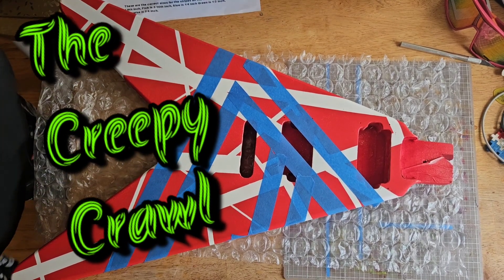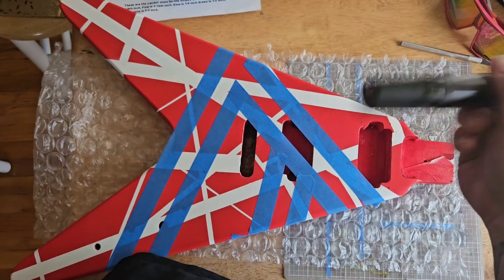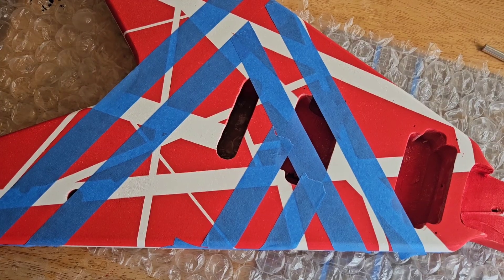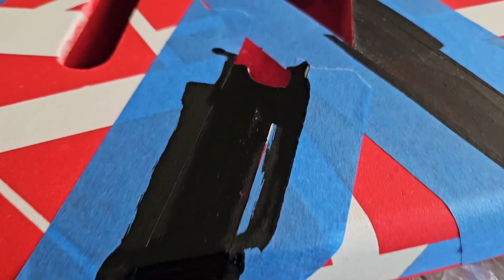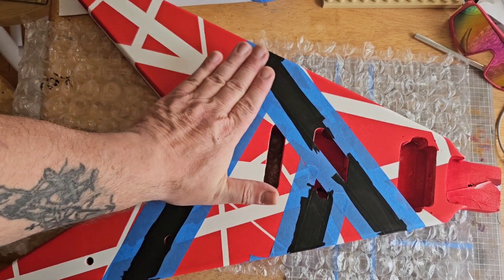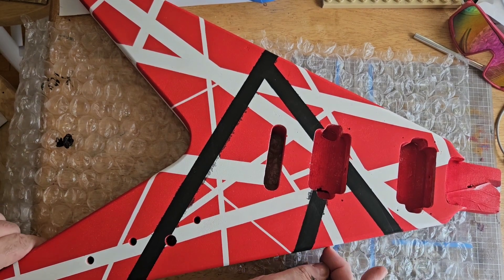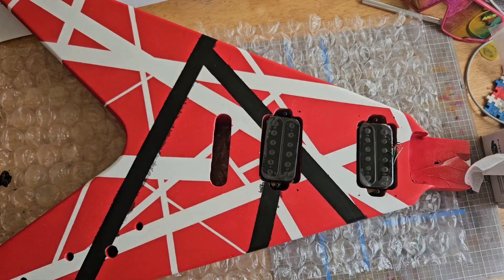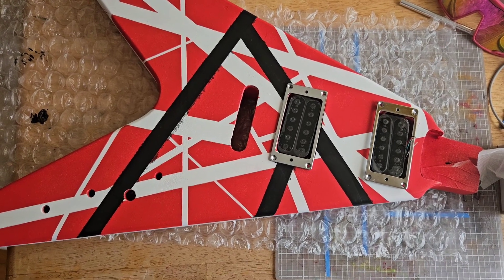E-Vee-H Project PART 3, I goofed it up a little. 🤷‍♂️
Hey Creepers,

Lets continue working on the Hondo 767 EVH 5150 tribute.

The Creepy Crawl
-Chris